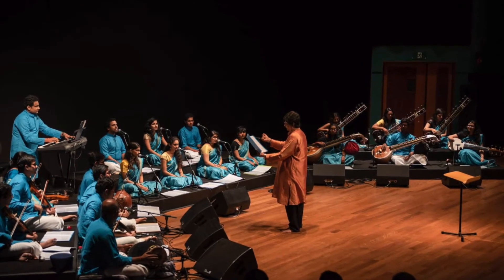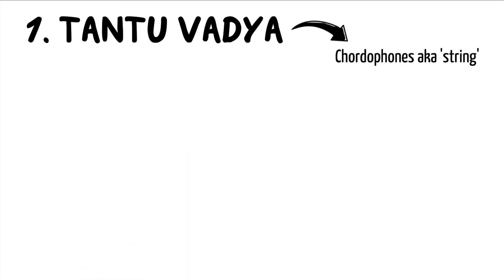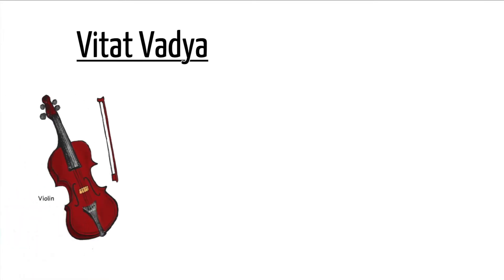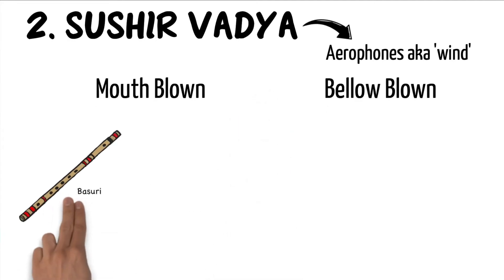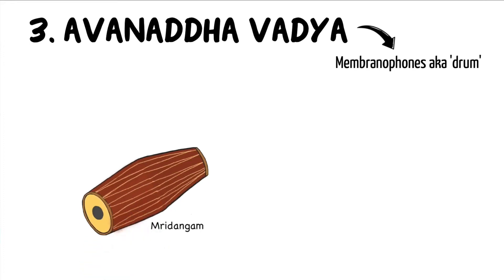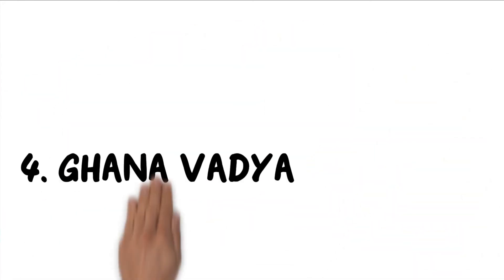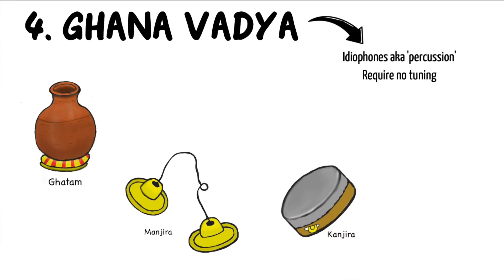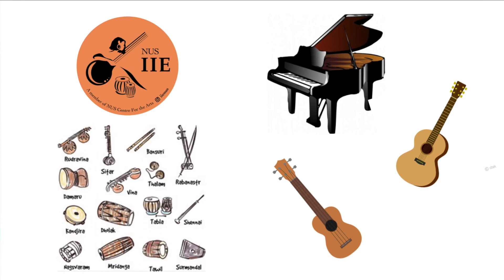Types of Indian Classical Instruments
Have you ever wondered about the variety of instruments Indian classical music has? 🎶

Watch this video to find out more and quench your curiosity!✨